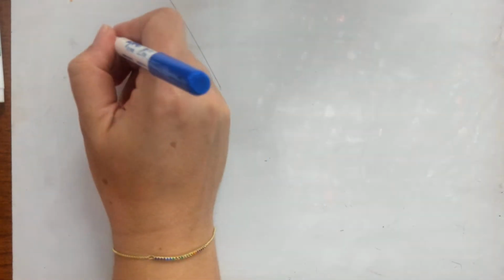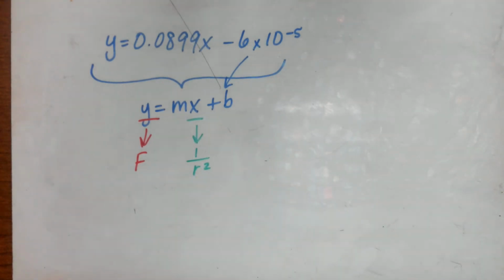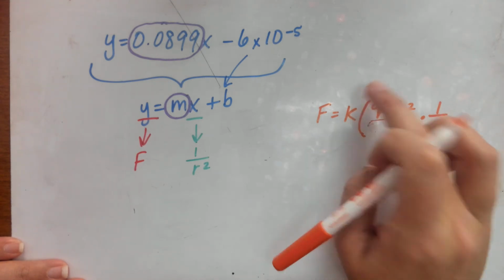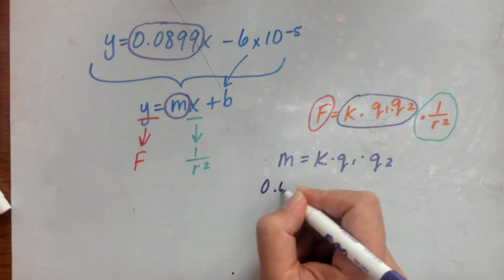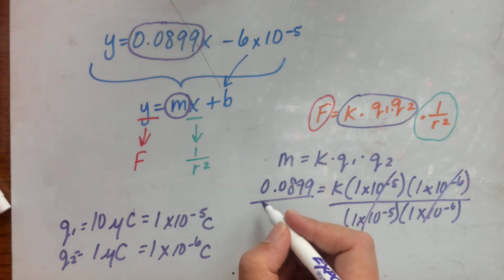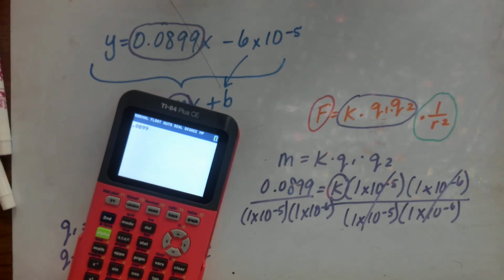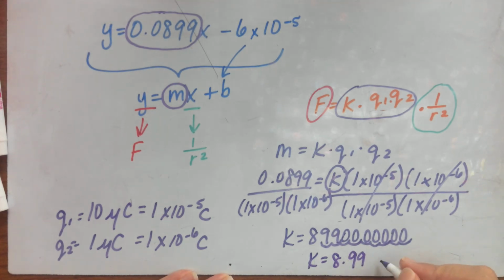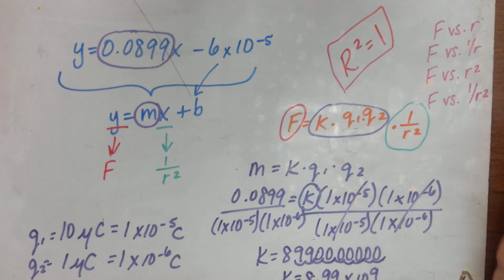Coulomb's Law Lab Explanation